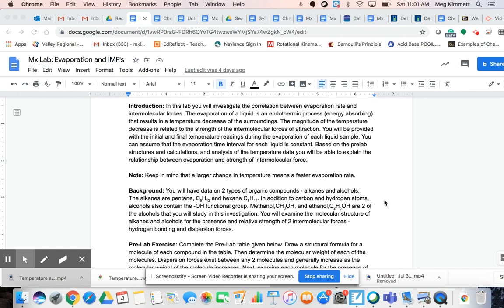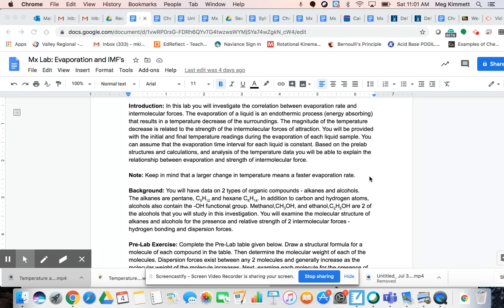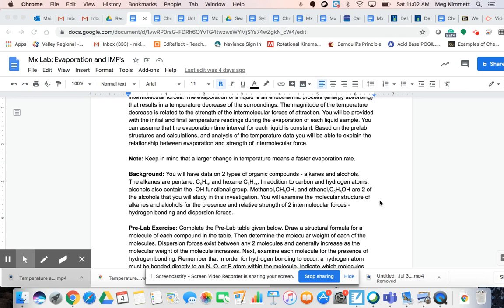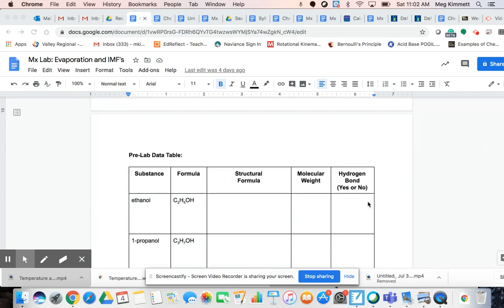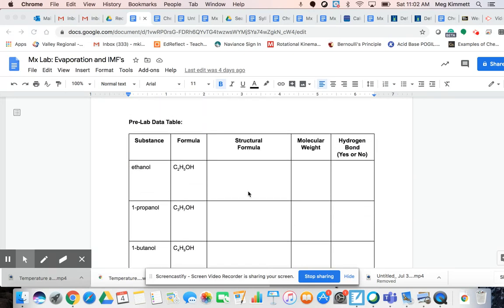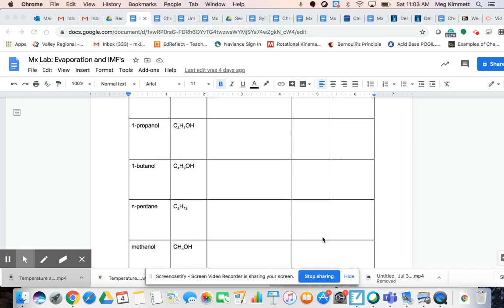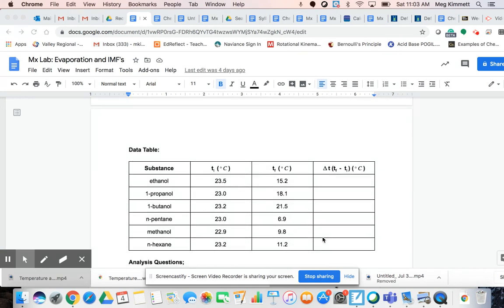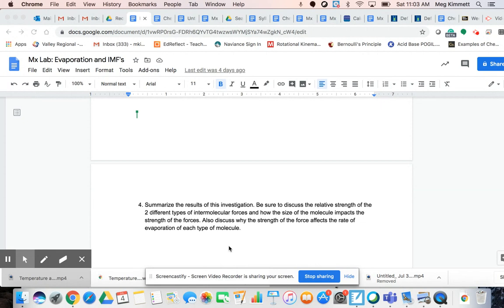Mx IMF Lab Info